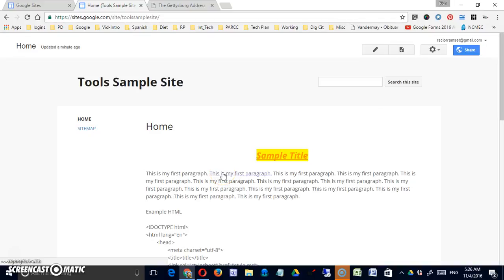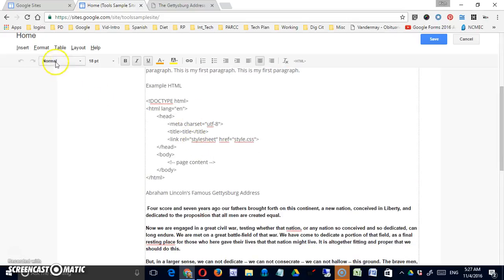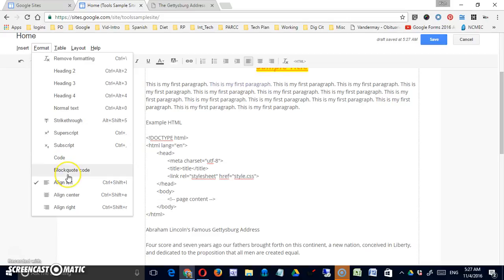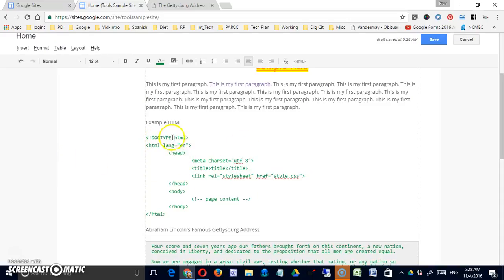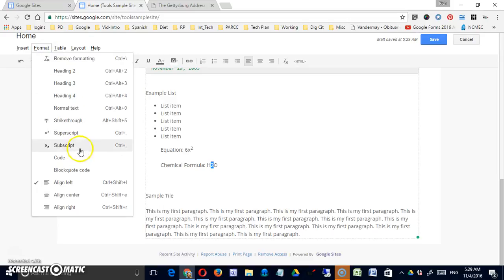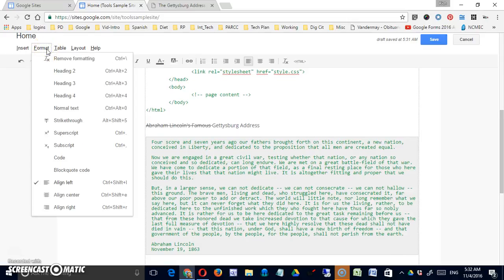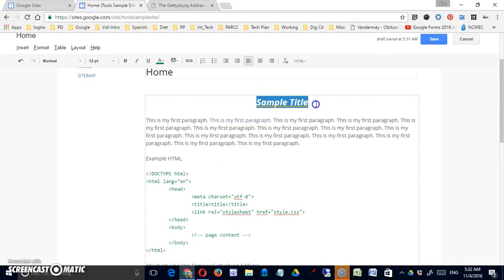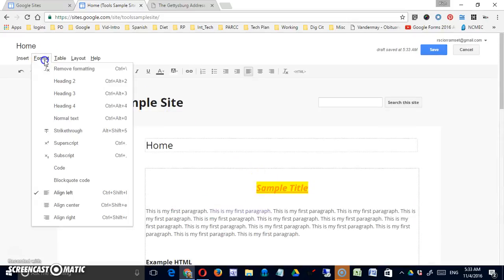Classic Google Sites: Format Menu Options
In this video I will demonstrate the options available through the format menu. Many of these functions are available through the formatting toolbar, but additional options exist through the menu.